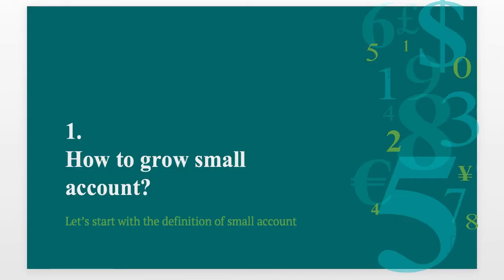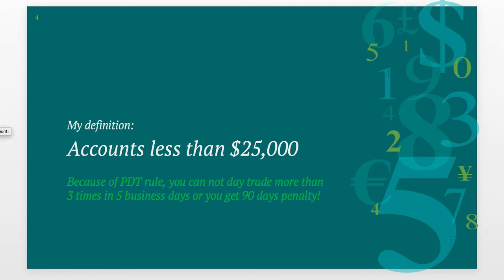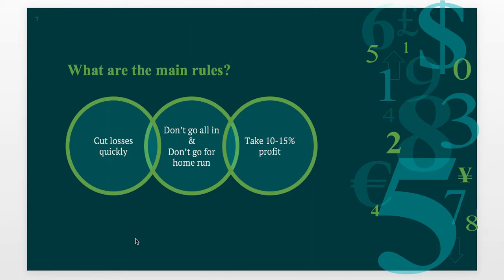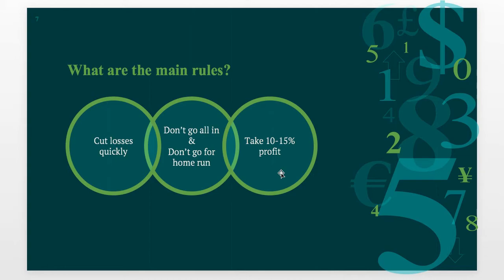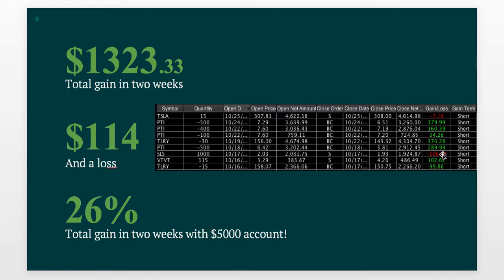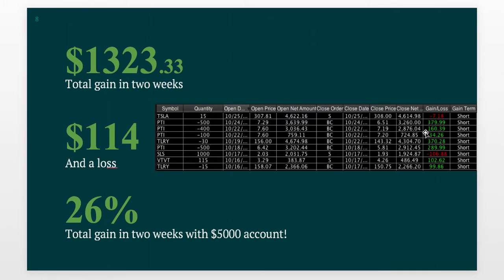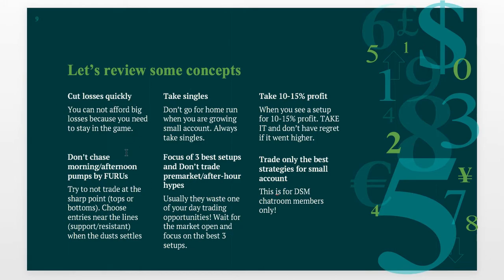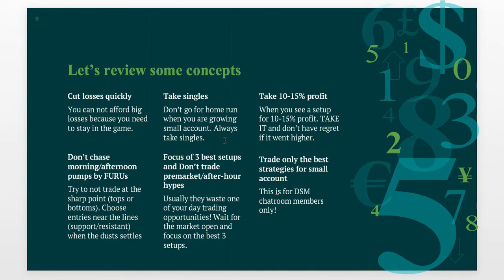Great tips about how to grow small account trading stocks?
We are going to launch "SMALL ACCOUNT CHALLENGE" at Dailystockmoney chatroom. In this video, I just shared with you how I made $1300 in two weeks with a small account ($5000 account) and I was trading under PDT rule. You will get update videos on my account every time I put a trade. I'll share the lessons and tricks about my trades ONLY in the chatroom for our members. If you want to learn and make money like us don't waste a minute and go to the links below and join our chatroom today

If you need to reach me, my email is the best way.

If you have any suggestions for future videos such as Day Trading, Swing Trading, Stock Market Investing, Let me know via email!